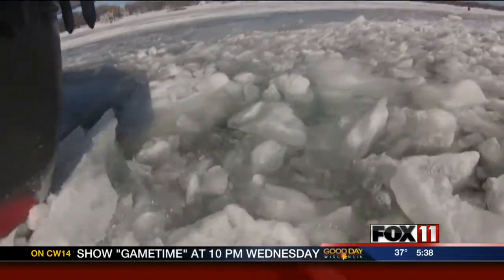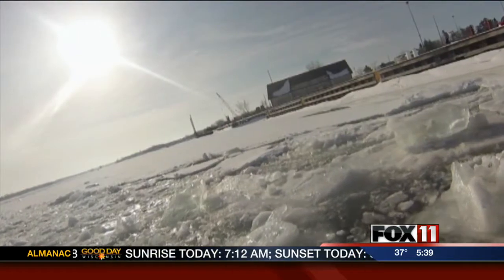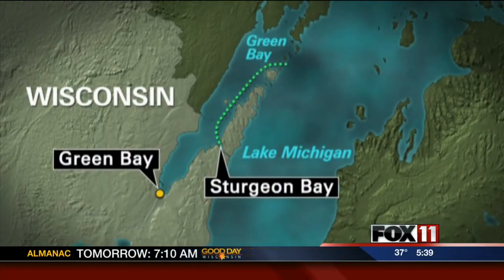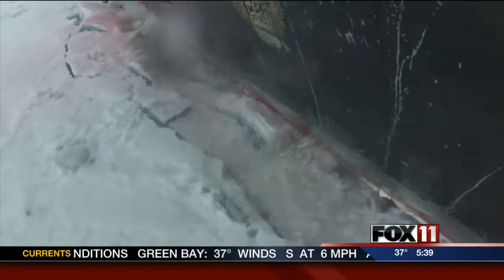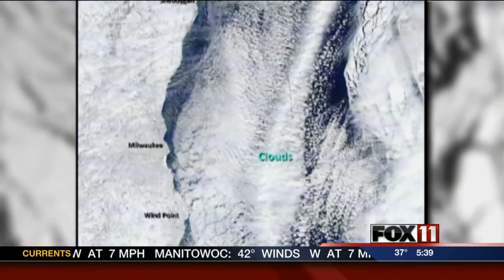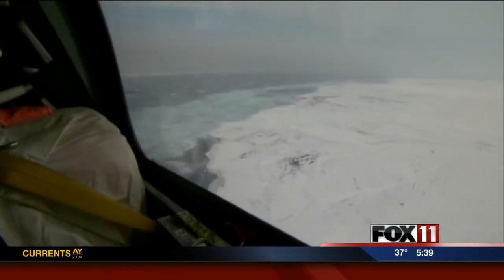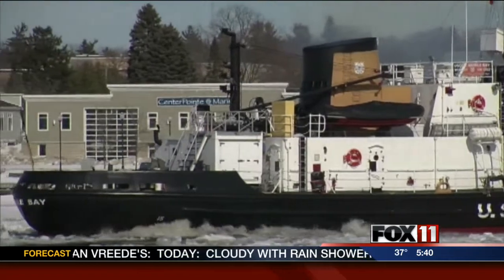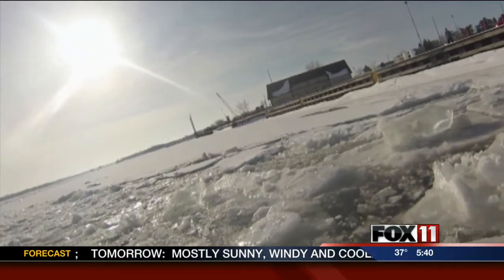Breaking ice near Sturgeon Bay